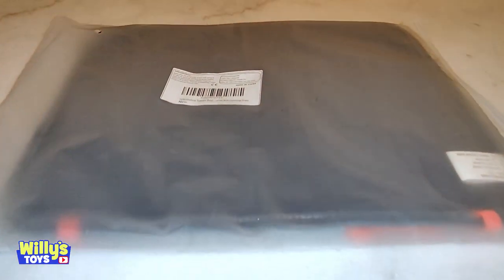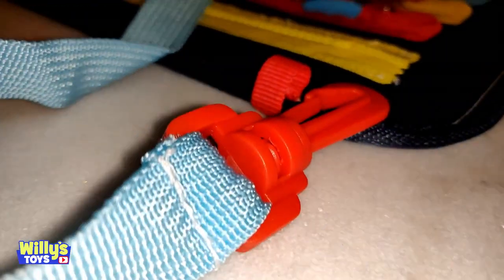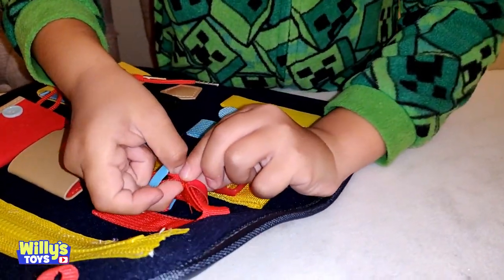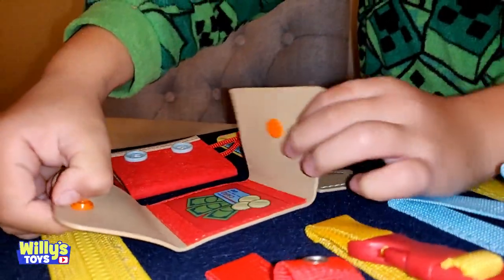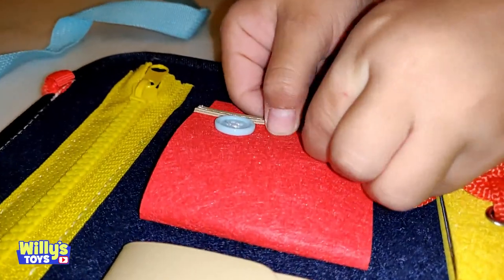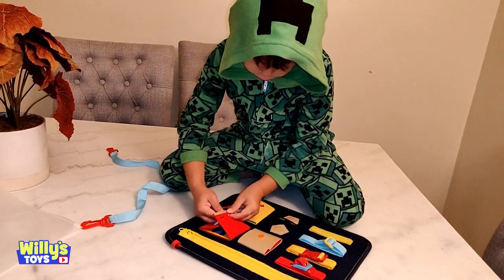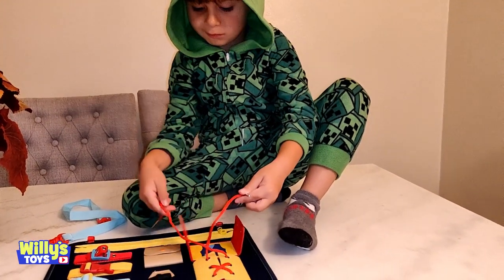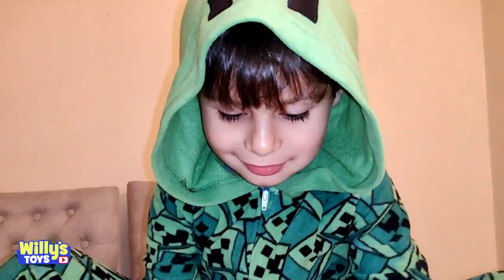Toddler Busy Board Educational Learning Toys - TOY REVIEW - Willy's Toys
Learn how to tie your shoes, fasten buttons, buckles and straps with Willy!

Giftinthebox Toddler Busy Board, Montessori Toys Basic Skills Board for Toddlers Learning Dress, Educational Learning Toys for 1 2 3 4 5 Year Old Toddlers, Toddler Travel Toys

 ✪ Make Getting Dressed Easier - Let kids learn and practise essential dressing skills at their own pace while playing, Make getting dressed easier for tollders.
✪ Conform The Montessori Method - Montessori inspired toddler busy board to promote hands-on learning, self-dressing skills, cognitive and problem solving skill and fine motor development
✪ Designed for Kids by Parents - Featuring 9 different buckles, ties and buttons, the activity board emulates real world challenges so kids will learn practical skills as they play.
✪ Portable and Lightweight - Made of soft felted wool. It measures approx 13.4x11in (34x28cm) and weighs 0.44bs (200g). With a removable carry strap, this busy board is convenient to carry.
✪ Ideal Gift for Toddlers - Giftinthebox busy board is the perfect gift for tollders, and also a sensory toy for airplane or car travel. It will never go wrong as a birthday/Christmas gift for tollders!